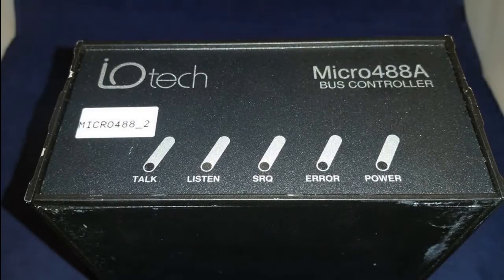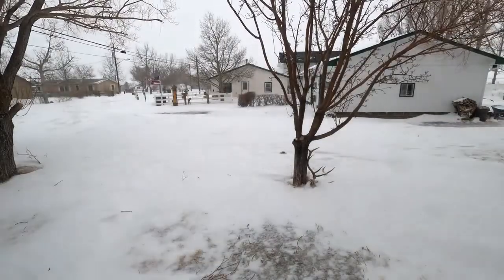teamX final presentation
final presentation video for senior design, spring 2021